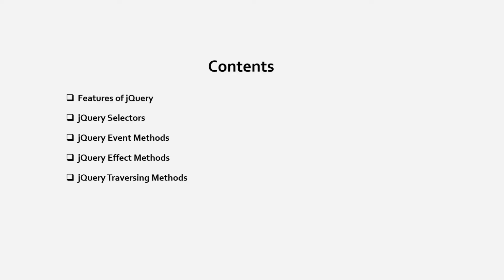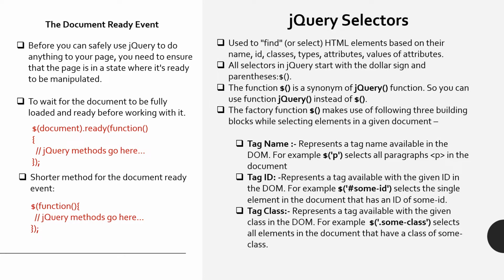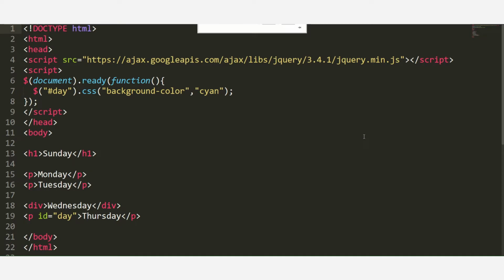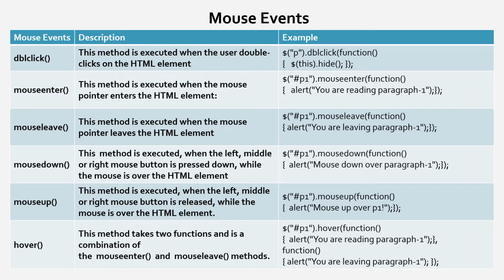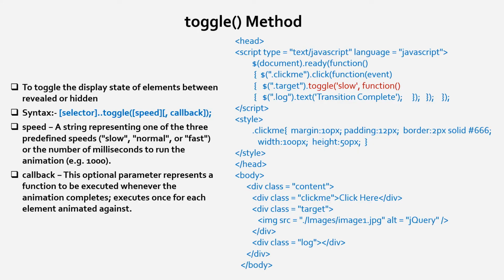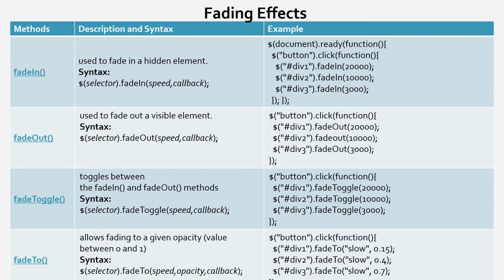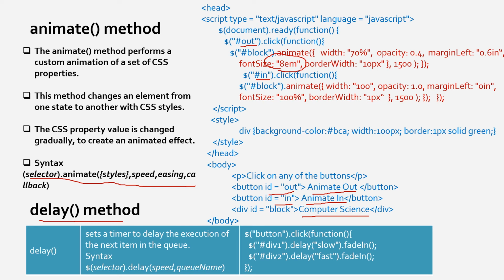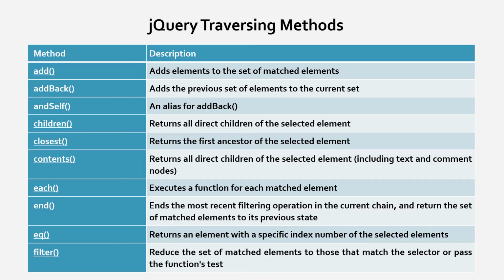Introduction to jQuery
Web Technologies
Module 4
Features of jQuery
Query Selectors
jQuery Event Methods
jQuery Effect Methods
jQuery Traversing Methods
jQuery CDN (Content Delivery Network)
jQuery Syntax
The Document Ready Event
The element Selector
The id Selector
The class Selector
Some common Mouse Events
Showing and Hiding Elements
toggle() Method
Slide Effects
Fading Effects
animate() method
What is Traversing?
add () Method
jQuery Traversing Methods